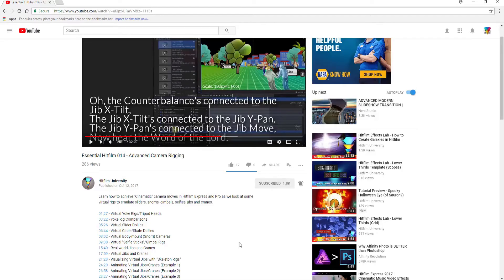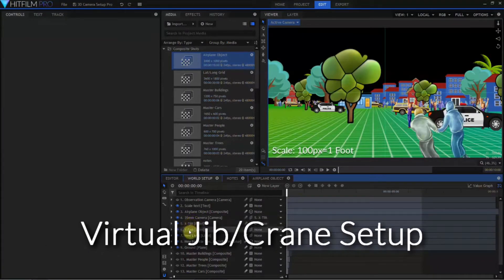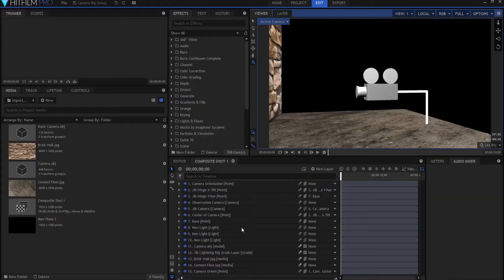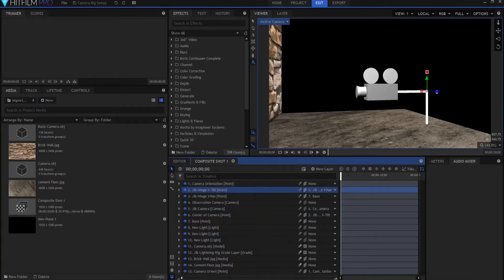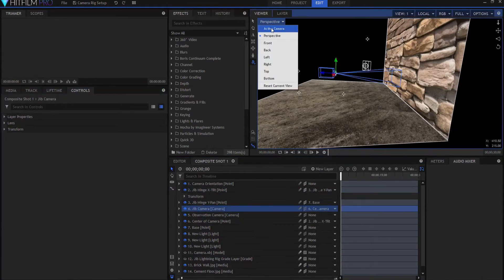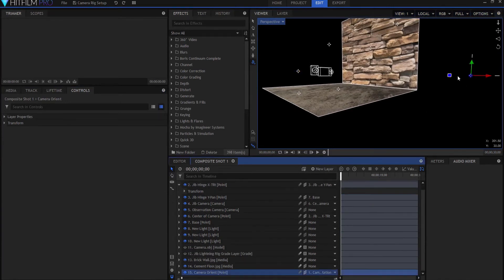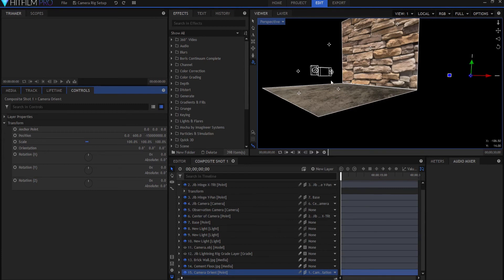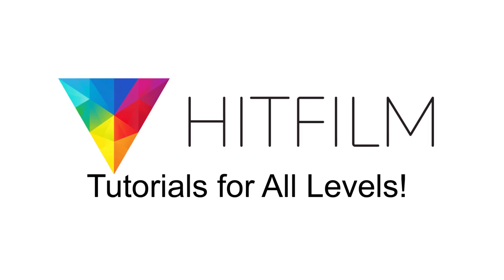Advanced Camera Rigging: Virtual Jib/Crane Setup!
This is a complementary video to the HitFilm University's Advance Camera Rigging Video. I am adding a technique to make your life a little bit easier when setting up your virtual Jib/Crane.